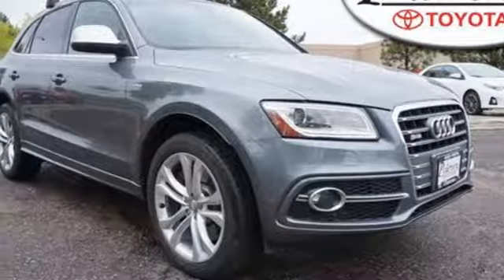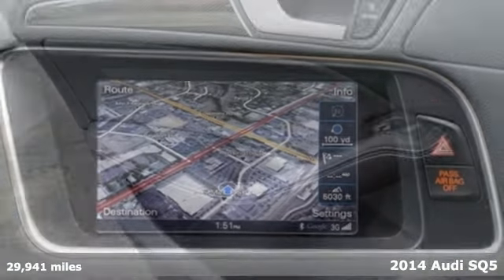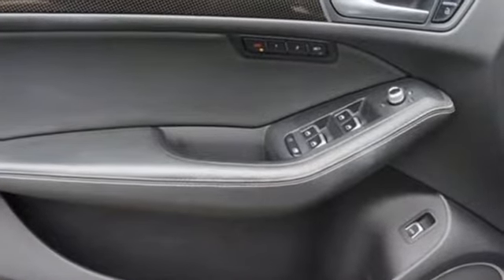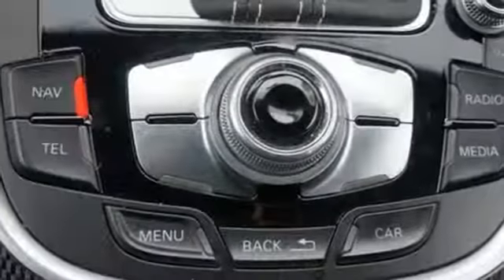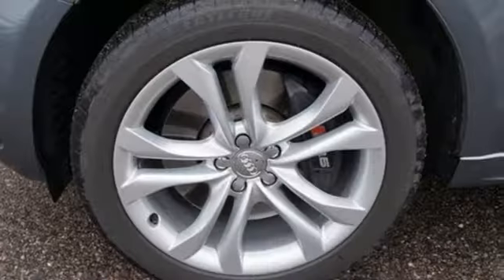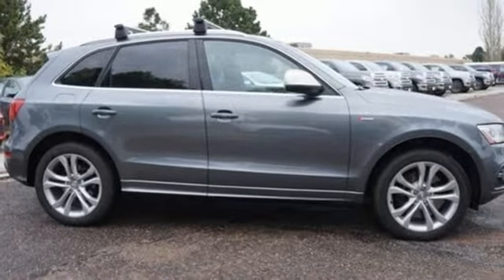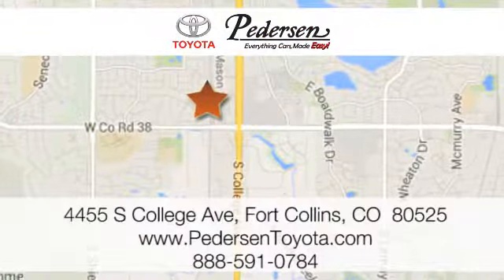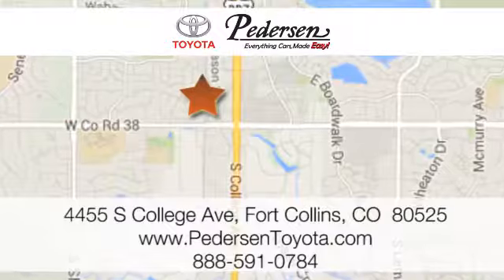Used 2014 Audi SQ5 Fort Collins Loveland, CO #747901 - SOLD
Year: 2014
Make: Audi
Model: SQ5
Trim: Premium Plus
Engine: 6 Cyl. 3.0 L
Transmission: Automatic
Color: Monsoon Gray Metallic
Interior: Black
Mileage: 29941
Stock #: 747901
VIN: WA1CGAFP1EA053160
Recent Arrival!CARFAX One-Owner.EXCEPTIONALLY CLEAN AND WELL CARED FOR VEHICLE!!! LOCAL TRADE!!!.

Address:
4455 S. College Ave